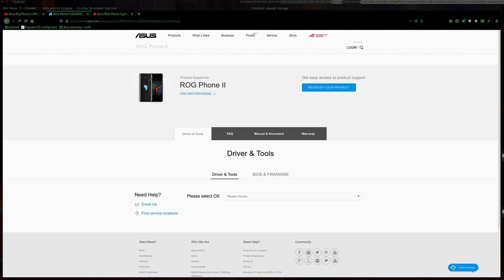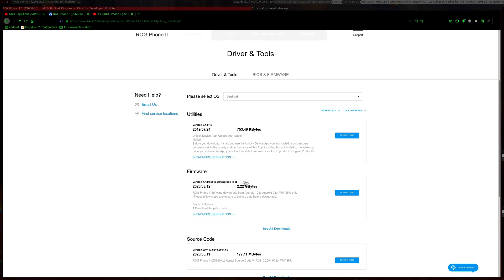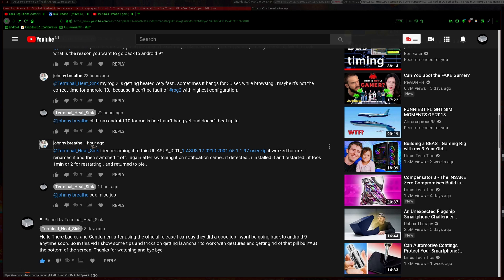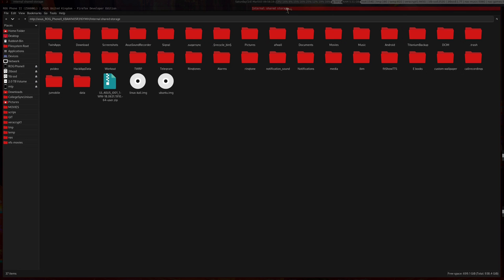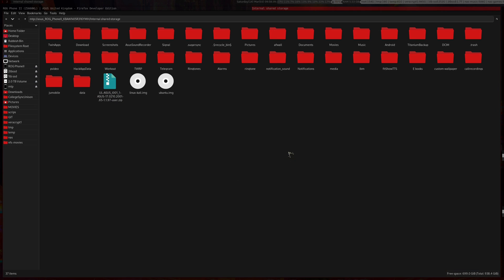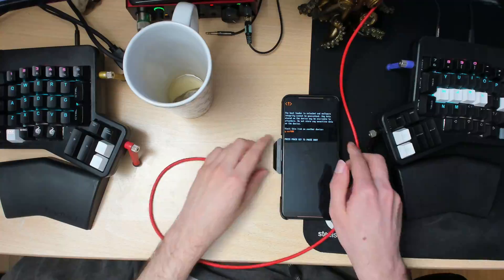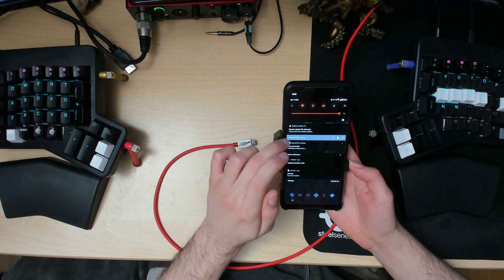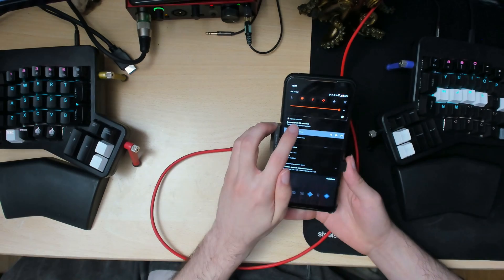Asus ROG Phone 2 downgrade from official android 10 back to latest android 9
Hello there ladies and gentlemen, so here is an easier way of going back to android 9 from android 10 official.

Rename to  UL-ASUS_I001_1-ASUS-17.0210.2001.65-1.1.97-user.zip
Thanks to @johnny breathe for the renaming speedrun strat

If you get stuck please leave a comment I will try my best to help you out

I also have a telegram group you can join if you want

Thanks and Bye Bye You can Also send a few bits and bobs on paypal if you wish